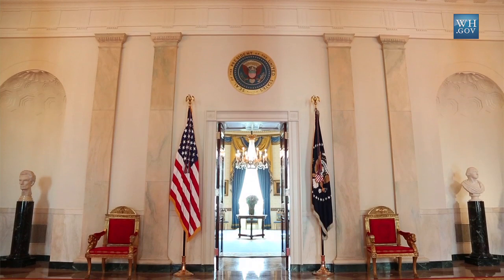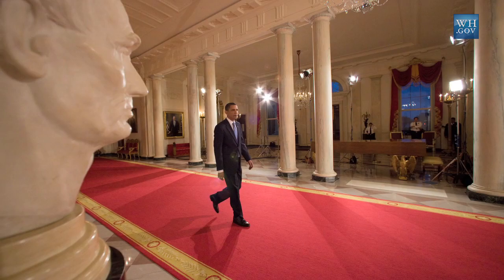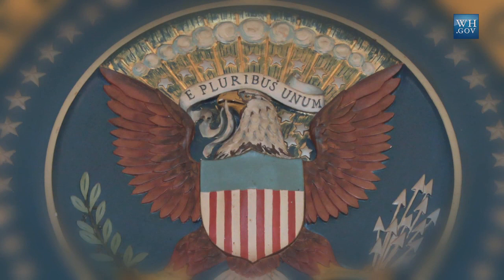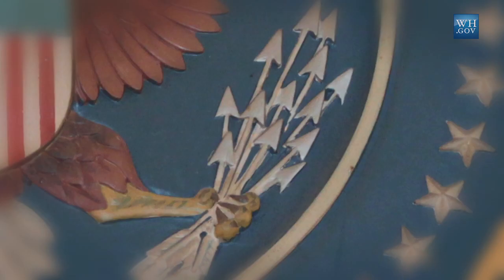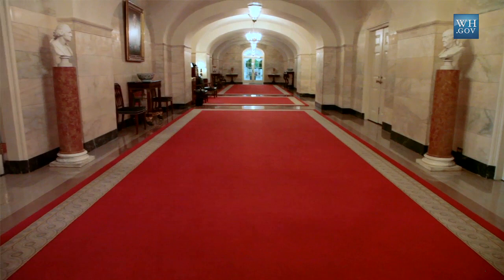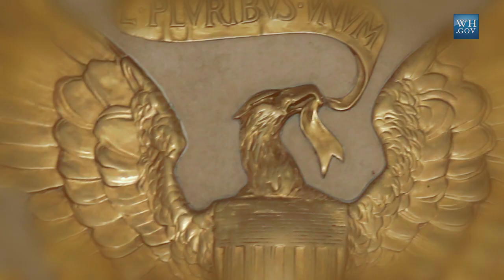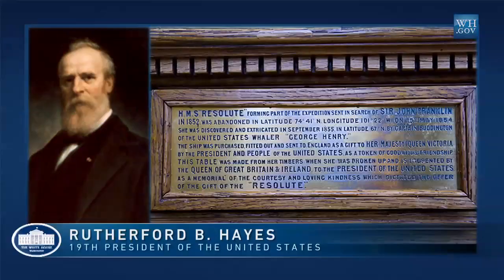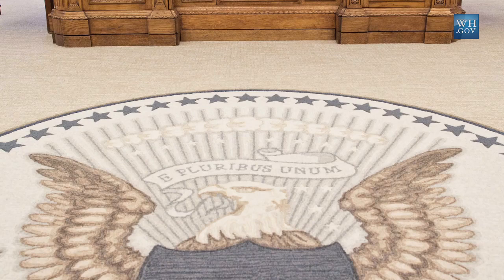Catching up with the Curator: The Presidential Seal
October 18, 2012 | 2:24 | Public Domain

Go inside the White House with White House Curator, Bill Allman, as he talks about the Presidential Seal and shows you a sample of the locations it is hiding in plain sight.